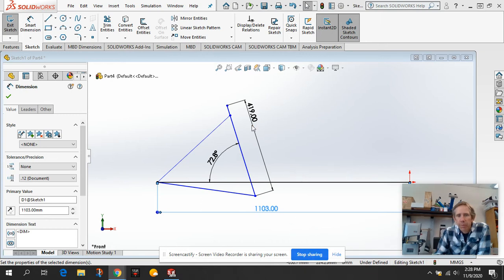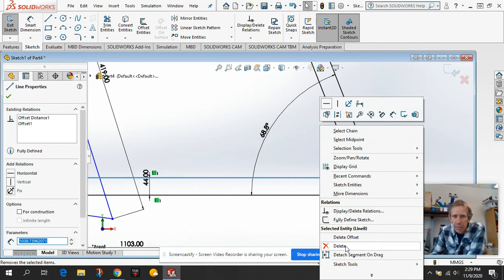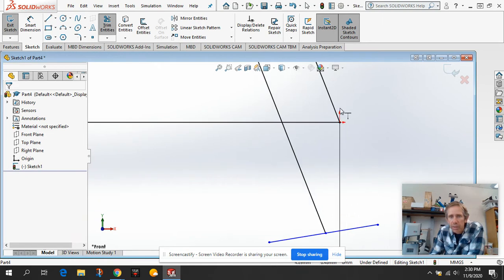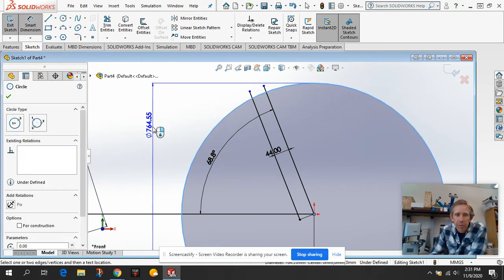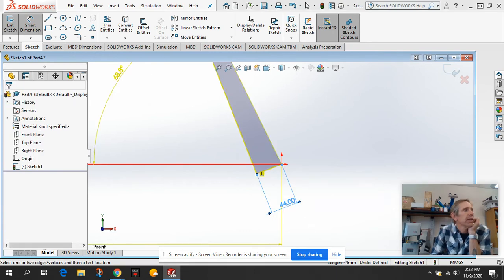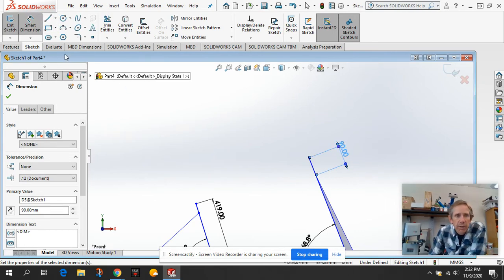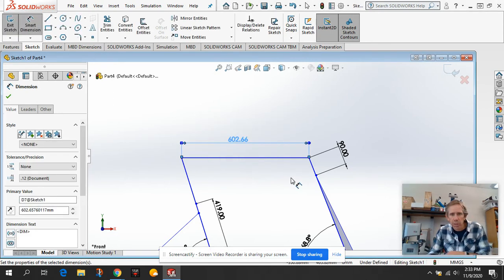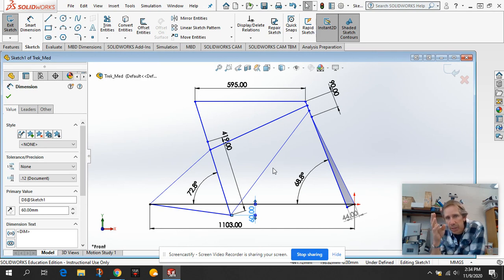SolidWorks - Bike Frame - Front End